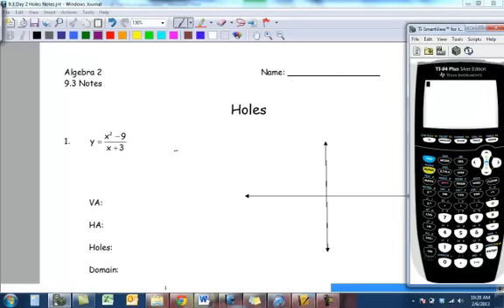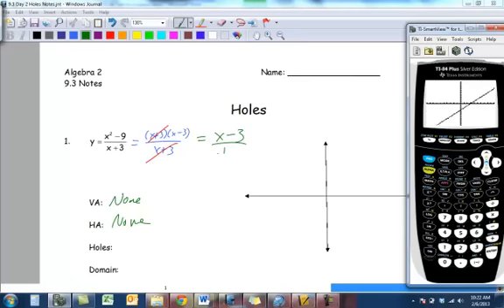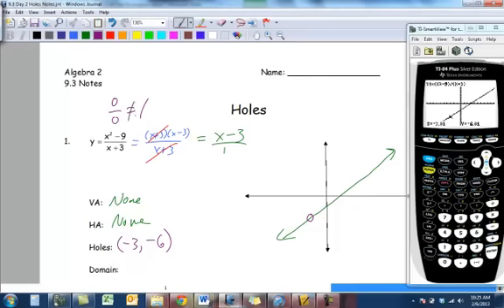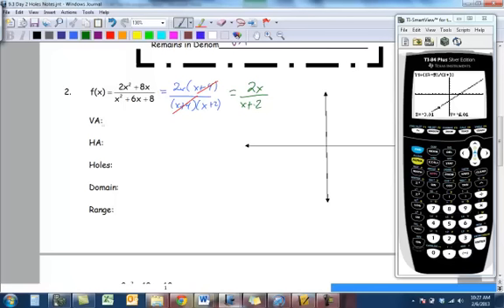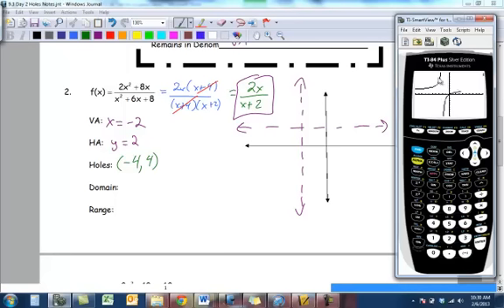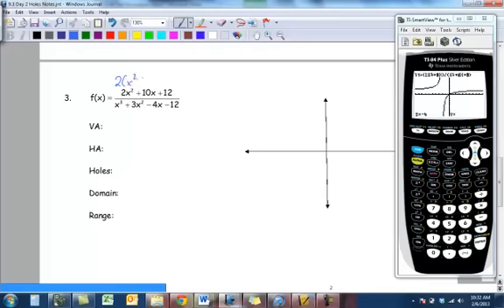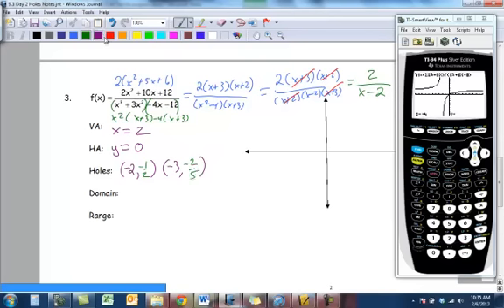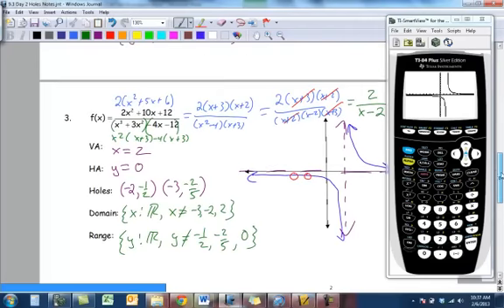C9V8 Holes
Graphing Holes